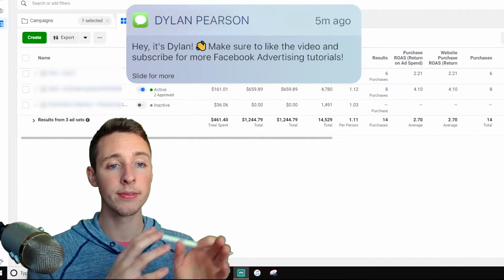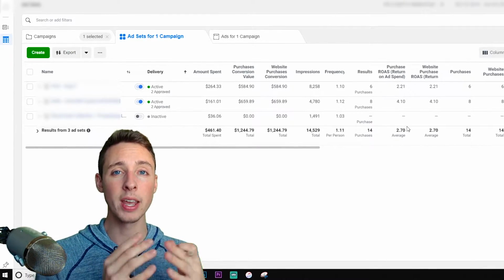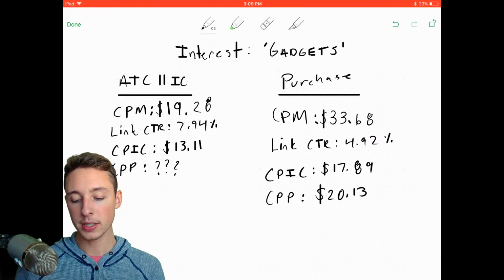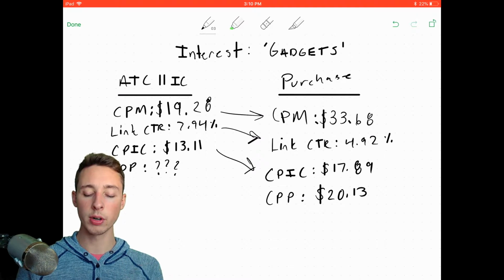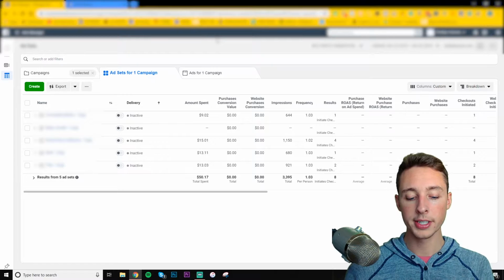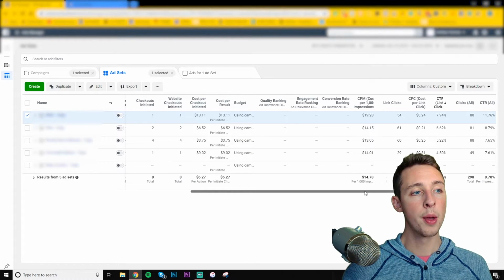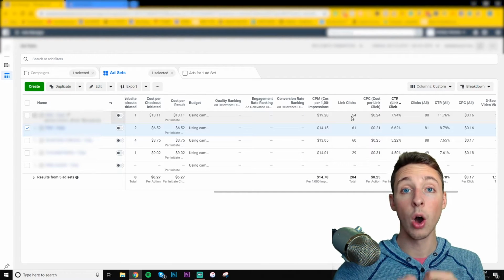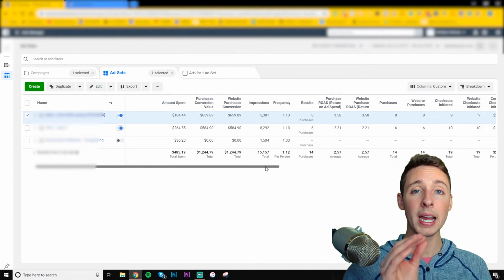New Strategy to Find Audiences for Shopify Winning Products | Facebook Ads Dropshipping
So you have a winning product, you know it's selling, and know it will perform, but are struggling to find audiences that will respond well to your ad and ultimately end up making purchases. Sound familiar? In this video, I am going to walk you through some ad sets I recently launched using a unique strategy that might help you test new audiences.

Be sure to watch the entire video and let me know what you think by leaving a comment!

About: Dylan Pearson is a 26-year-old entrepreneur, digital marketer, and e-commerce expert. Since the start of 2019, he has achieved over $650,000+ in e-commerce revenue.

Through his YouTube, Dylan aims to help others build location-neutral online businesses that allow them to live the lifestyle they desire.

Dylan is passionate about building businesses, networking, traveling, and happiness.

💻 WORK WITH DYLAN

💻 ADDITIONAL RESOURCES